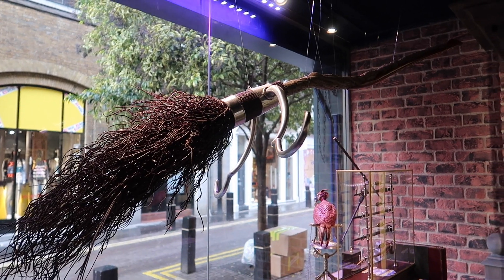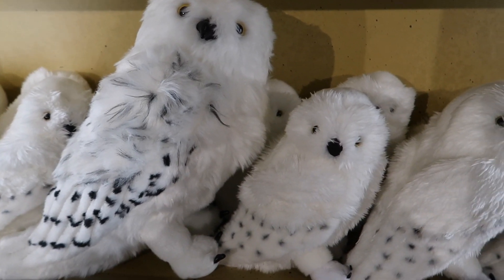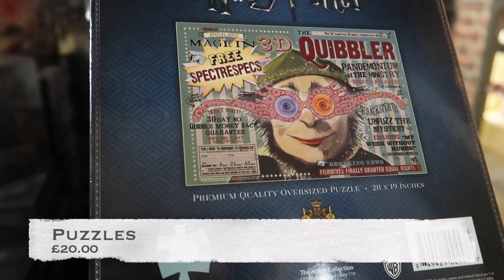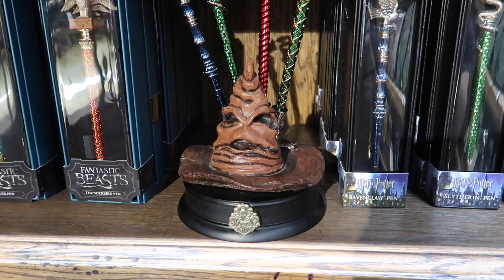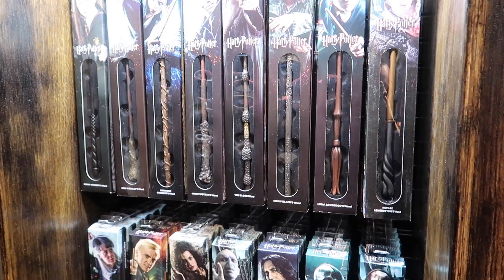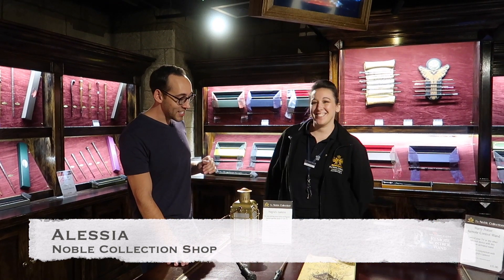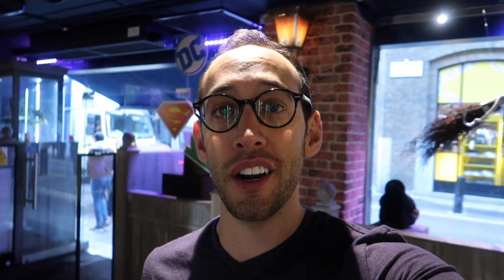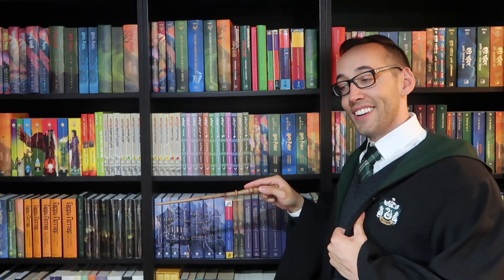HARRY POTTER | THE NOBLE COLLECTION SHOP TOUR IN LONDON (PART ONE)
PART ONE: Join me as I show you the main floor of this STUNNING shop that sells all of our favorite Noble Collection items including other replicas from other franchises. A specials thank you to The Noble Collection shop in London and their fantastic employees for allowing me film this magical shop tour.

OTHER MAGICAL SHOP TOURS

Want to write? Direct the owl to:

United States